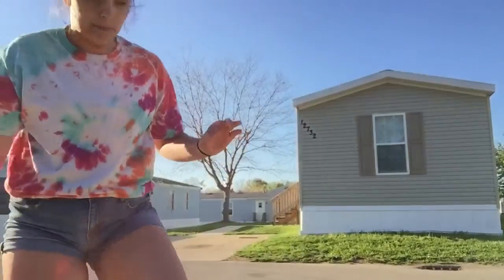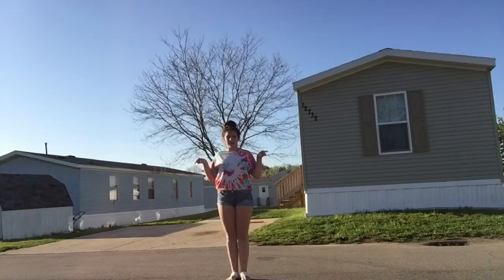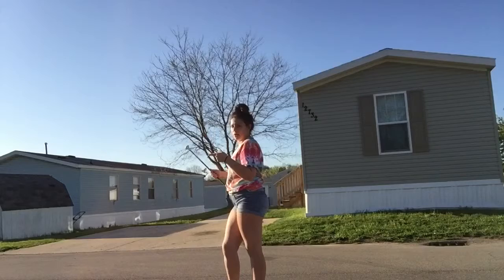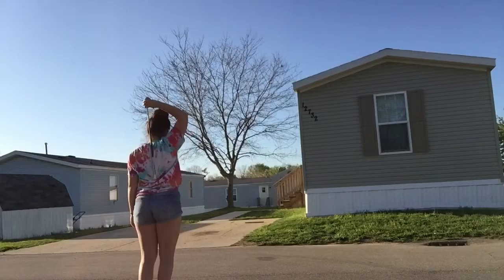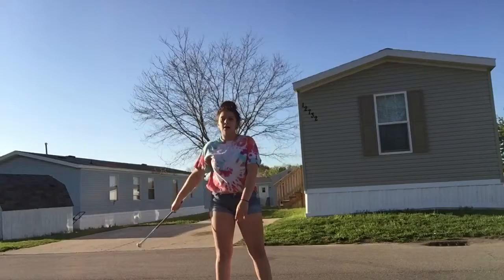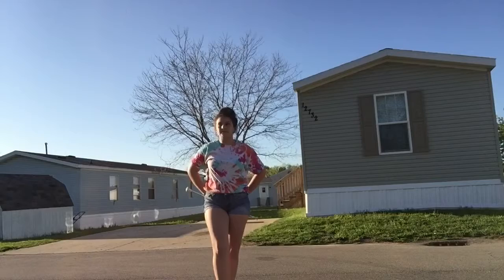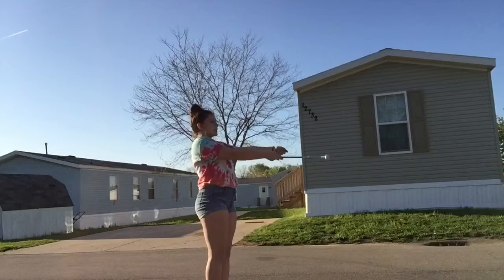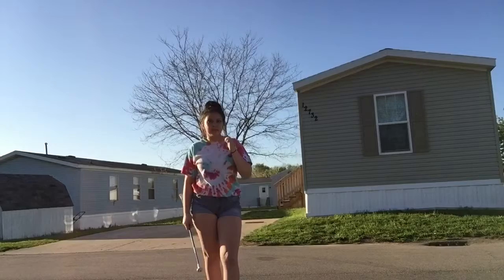Kalamazoo Class 2 Choreography!! | MISS MARY BATON TWIRLING